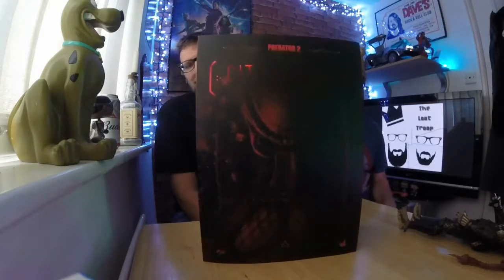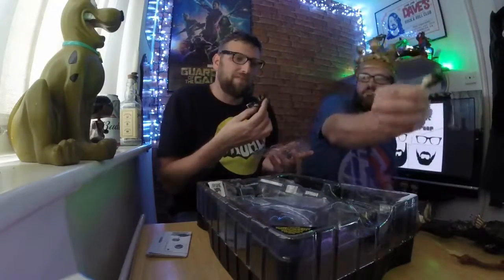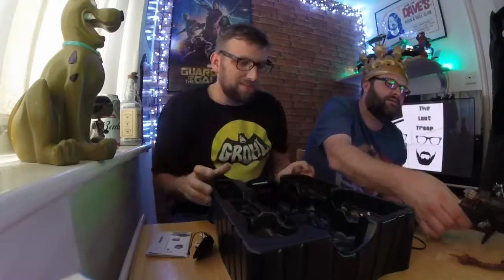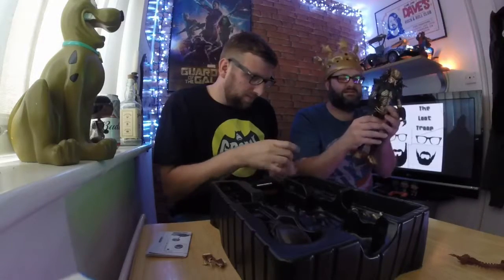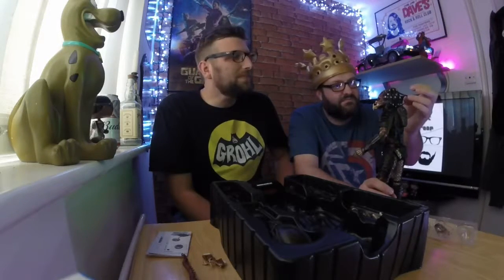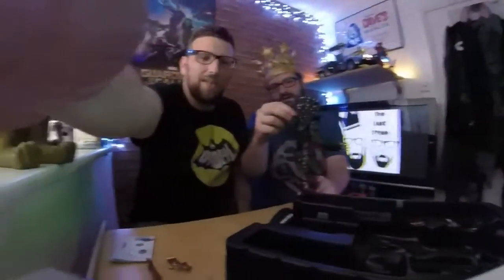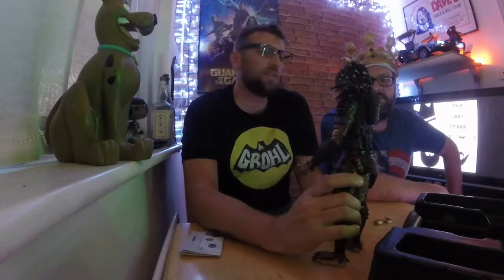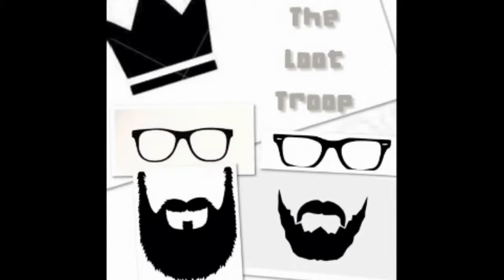Hot Toys City Hunter Predator 2 Review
We go retro and Review The City Hunter from Predator 2